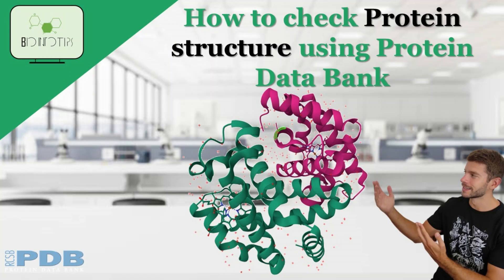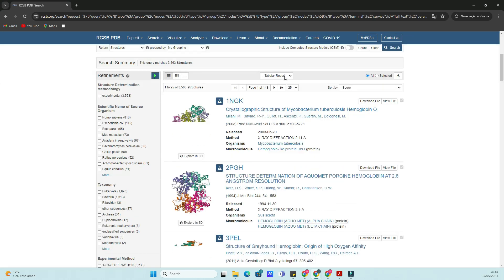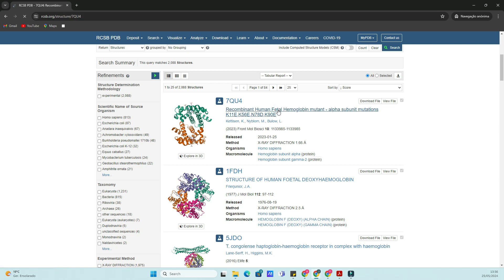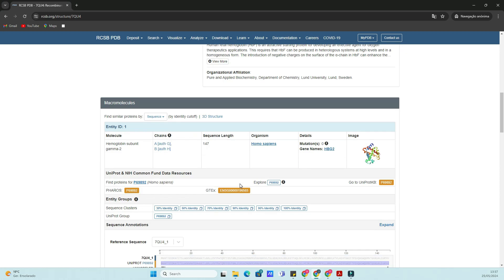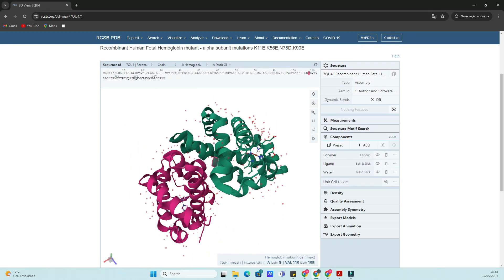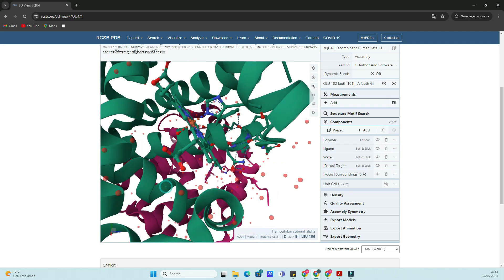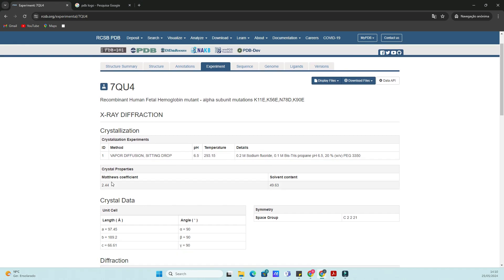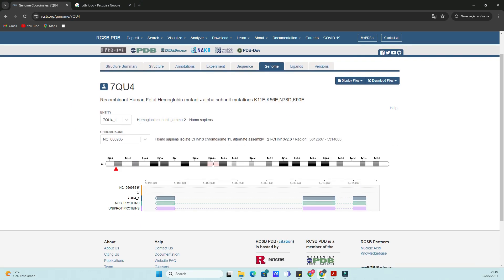How to check PROTEIN STRUCTURE using PDB